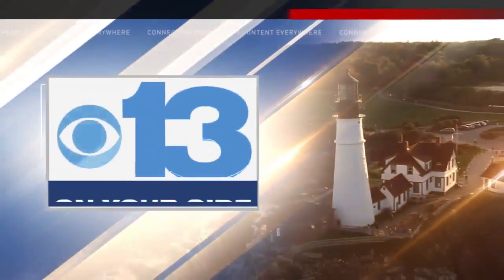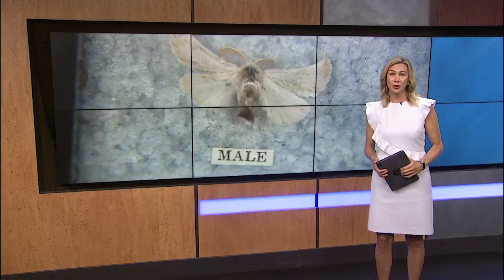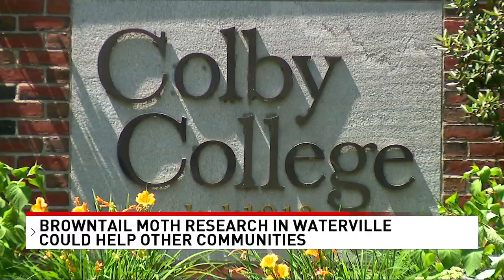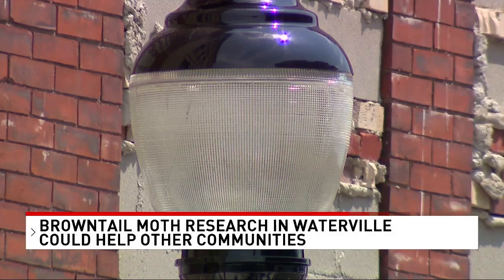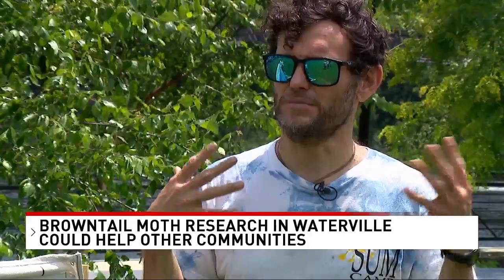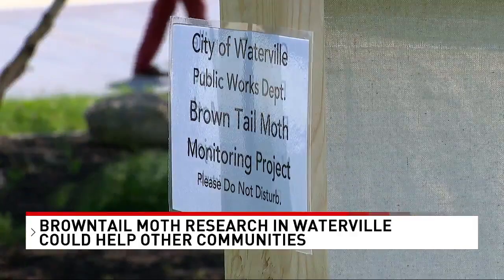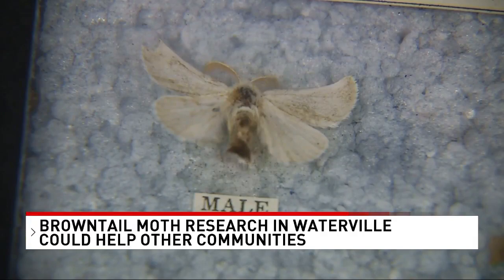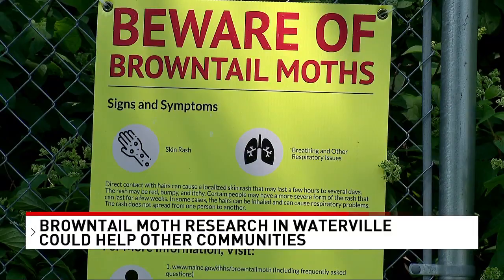Browntail moth research in Waterville could help other Maine communities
An experiment is underway in Waterville that could help slow the spread of browntail moths and their toxic hairs that can cause rashes and breathing problems.